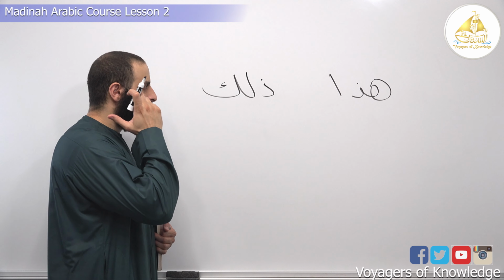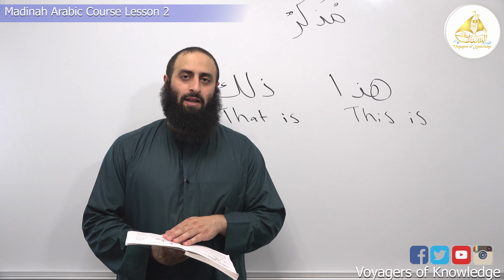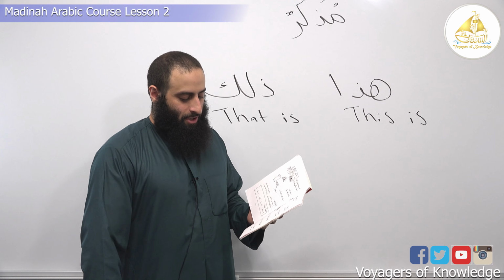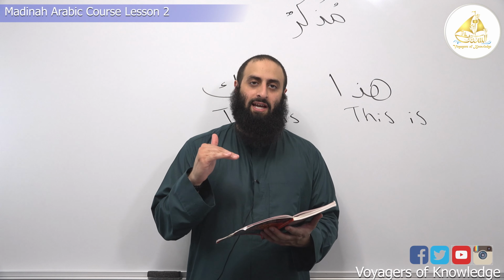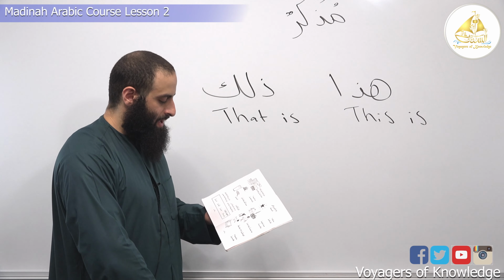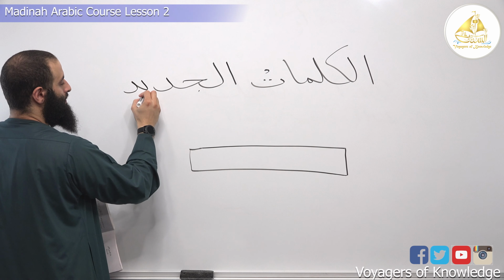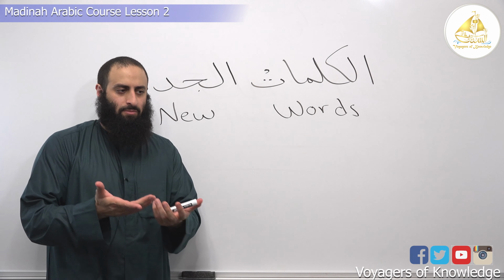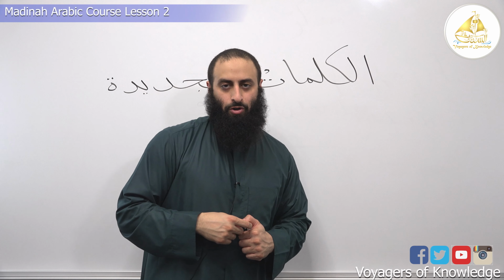Learn Arabic In English | Book 1| Lesson 2 "What is this...What is that!?"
In this video, we take how to say "that" as well as more vocabulary words. ذلك

Also a glimpse into how descriptions are made by using placing the word being described first and then the description second such as the words "الكلمات الجديدة" "new words".